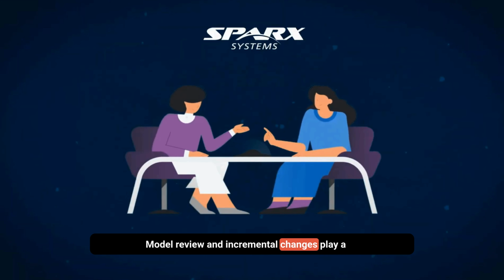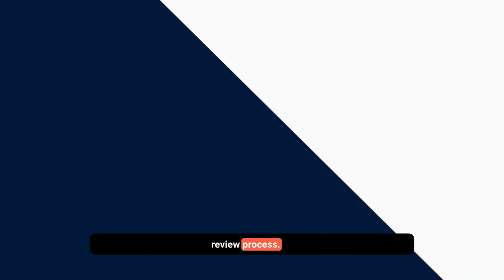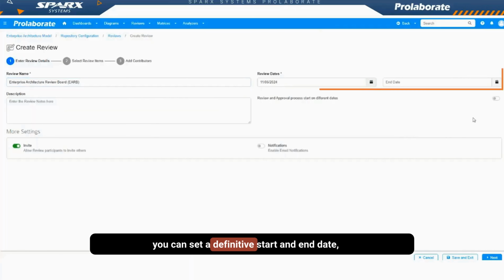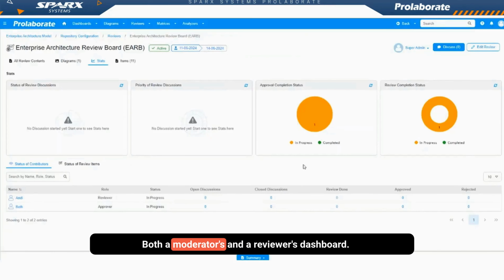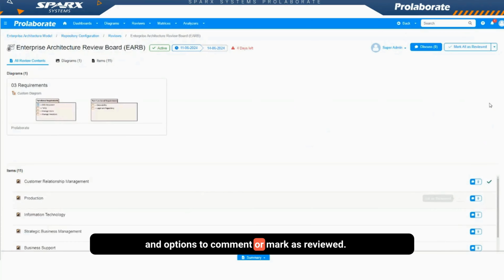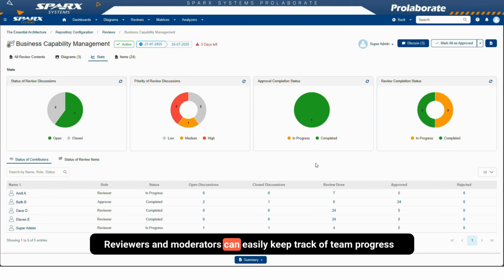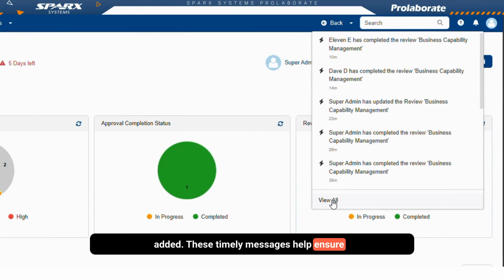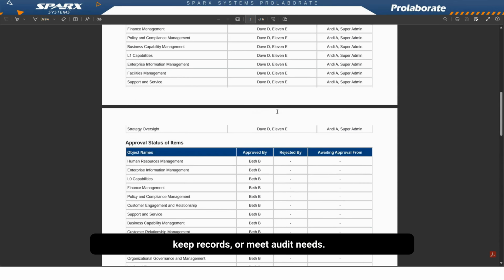Improve Model Maturity & Governance with Reviews in Sparx Systems Prolaborate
Explore how Sparx Systems Prolaborate's model review features enable seamless collaboration and improvement to keep your enterprise architecture models relevant. This video walks you through the entire review workflow from setting review timeline, inviting stakeholders from architecture review board and more.
Discover how moderators and reviewers can monitor progress in real-time using dedicated dashboards, track deadlines, manage feedback, and respond efficiently. Visual charts provide clear insights into discussion status, priorities, and approvals, helping teams stay aligned throughout the review cycle.With automated notifications and easy report generation, Prolaborate ensures that all feedback is captured, documented, and communicated effectively simplifying model governance and supporting continuous refinement in a structured, transparent manner.